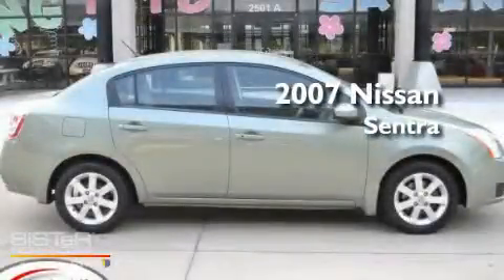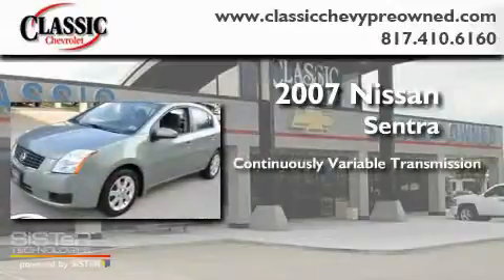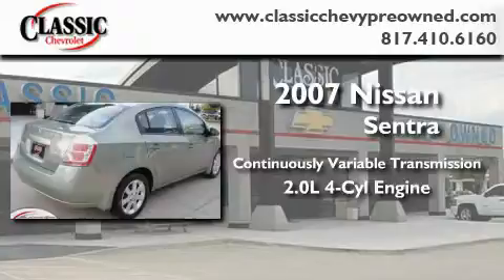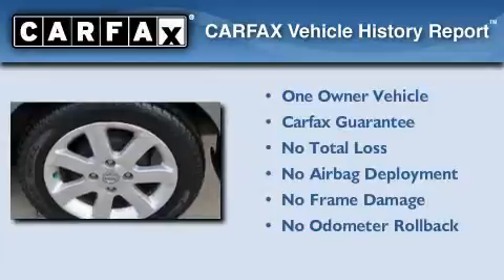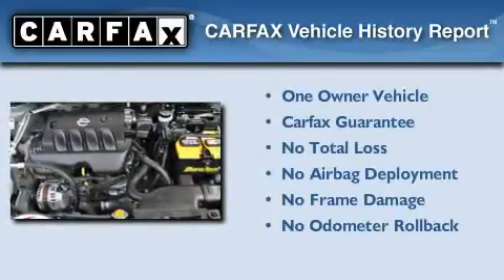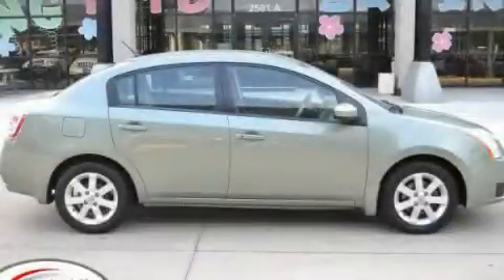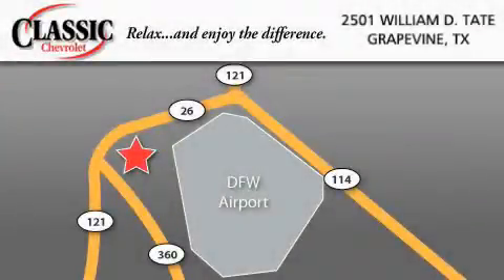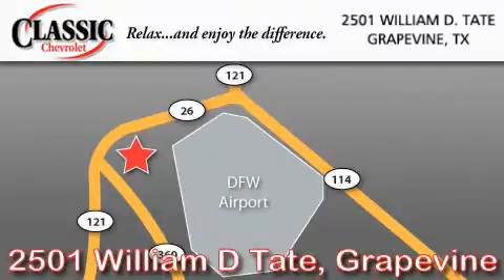2007 Nissan Sentra Dallas TX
Year : 2007

 Make : Nissan

 Model : Sentra

 Engine : Gas I4 2.0L/153

 Trans . : Variable

 Exterior : Green

 Miles : 63,012

 Interior : Gray

 Classic Chevrolet

 2501 William D Tate

 Used 2007 Nissan Sentra Grapevine TX